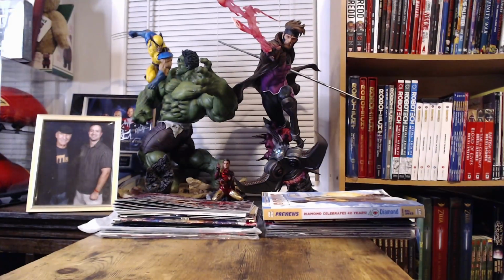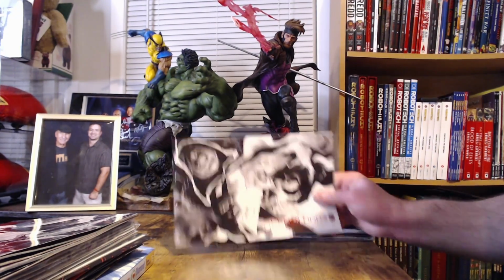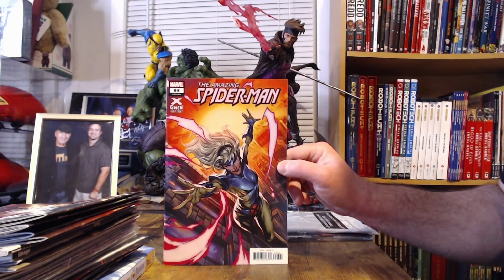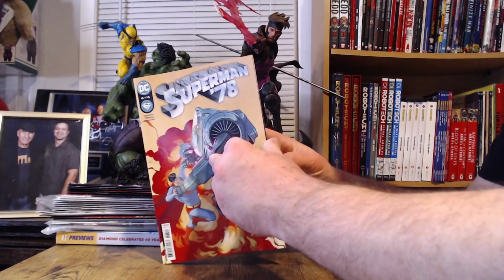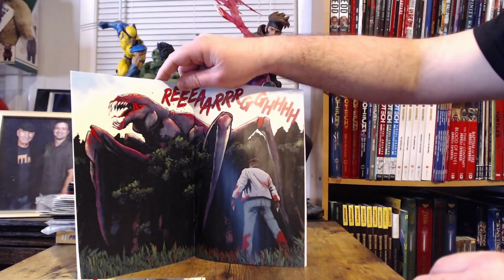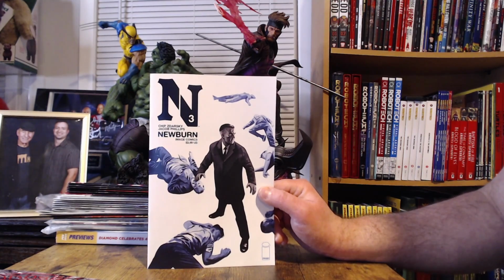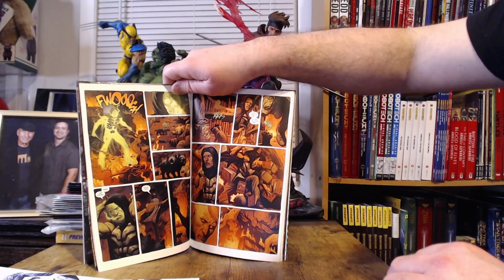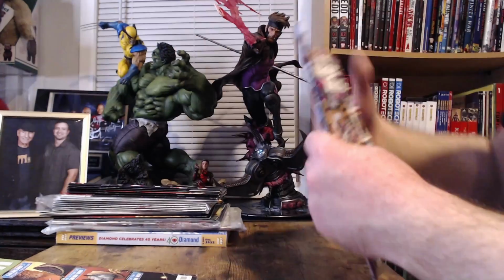Comic Book Haul New Comic Book Day 2/2/22 and 1/26/22 releases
Dave hit up the comic shop yesterday and picked up his new comic book day haul for the week.  Now he shows you which comics he picked up and gives you his recommendations from this haul plus last week's haul.  Comics released on February 2, 2022 & January 26th, 2022 .  Episode 21 of the ongoing series New Comic Book Day Haul & Recommendations.

 0:00 Intro
 0:25 Comics haul revealed
 7:00 Recommendation 1: Vampirella Dracula Unholy 2
 8:23 Recommendation 2: Superman 78' 6
10:50 Recommendation 3: House of Slaughter 4
12:24 Recommendation 4: Echolands 6
14:18 Recommendation 5: Newburn 3
16:07 Recommendation 6: Geiger 80 Page Special
18:42 Special Mention: Offical Image Comics Timeline
20:08 Thanks for watching!/Ending

Background music:  Nine Lives - Unicorn Heads